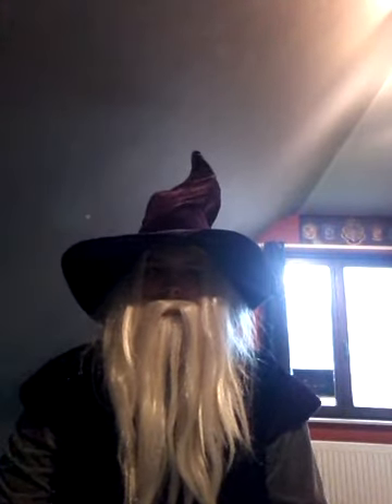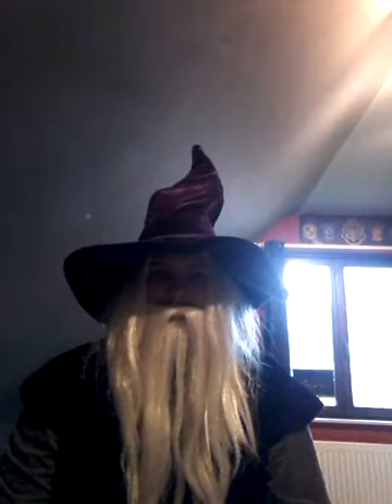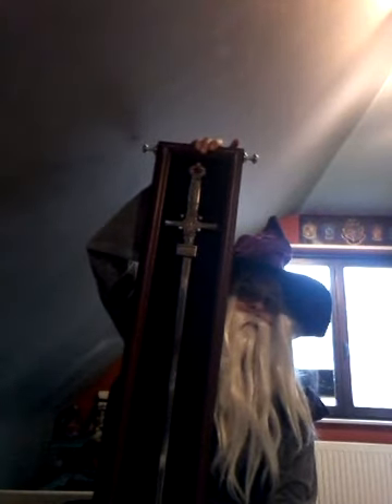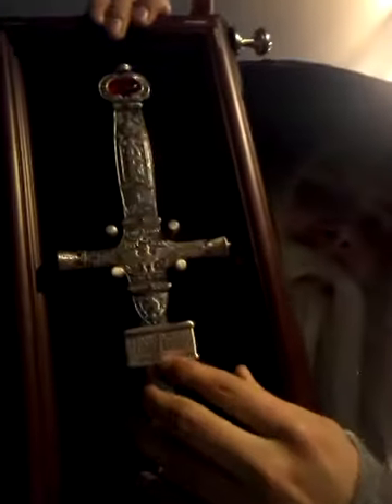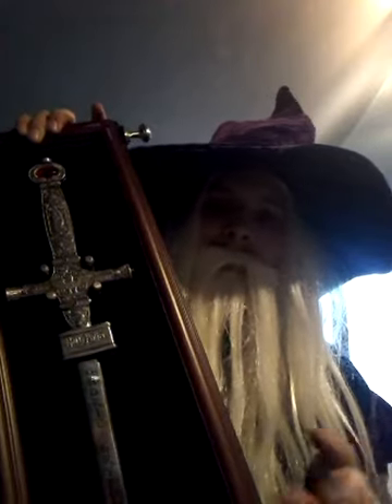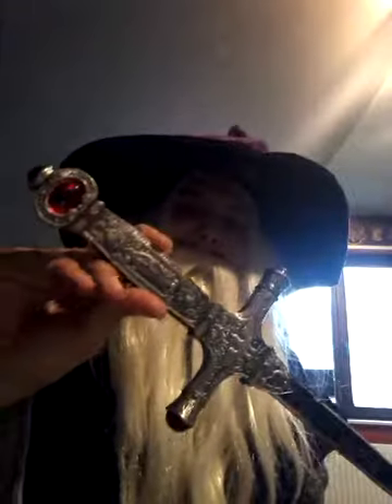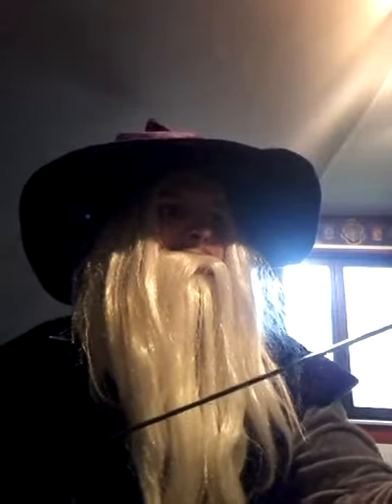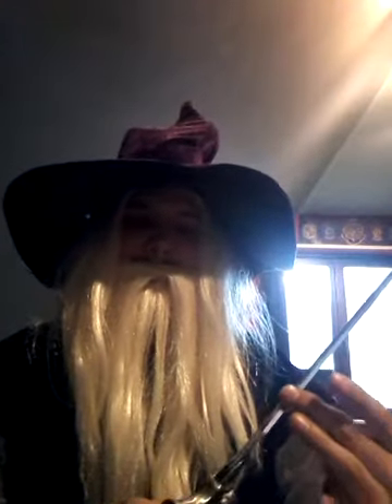Godric gryffindor sword noble collection review